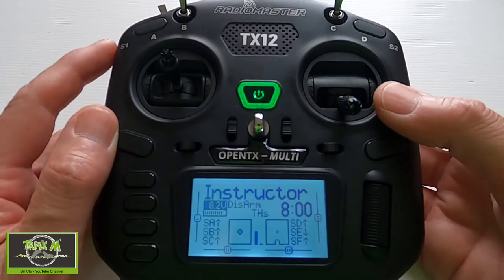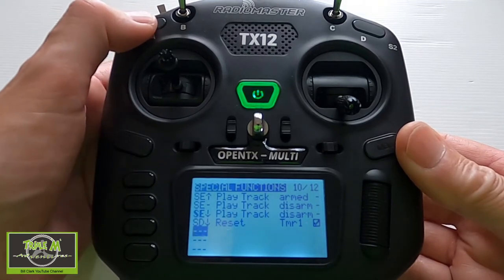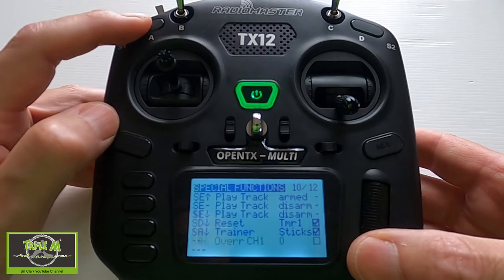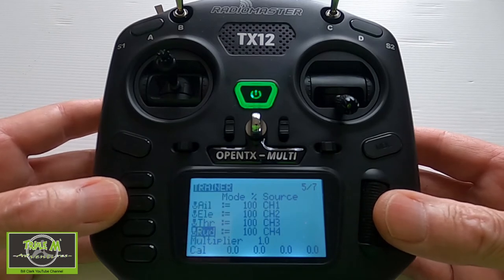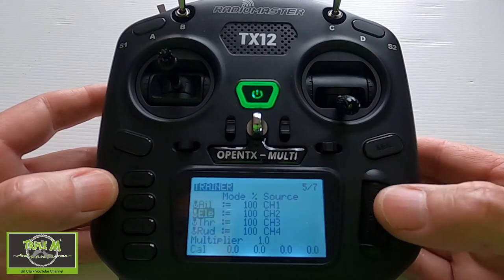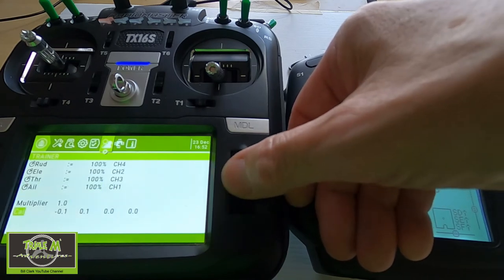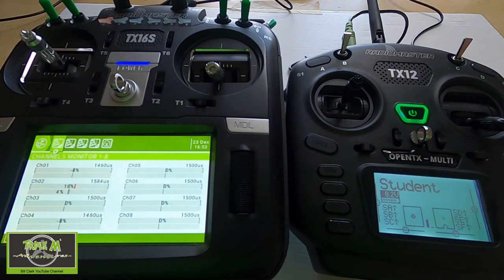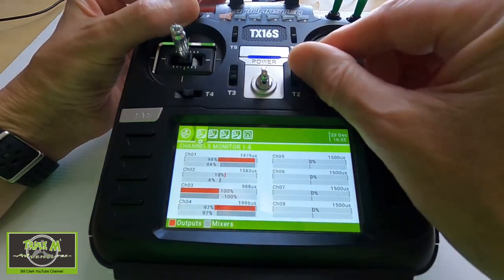RadioMaster TX12 Setting Up Trainer Mode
This tutorial video will assist you to set up the TX12 to teach new RC pilots to fly using the buddy box system. The Instructor (Master) radio is connected to the Student (Slave) radio with a 3.5mm jack cable using the DSC connector on the top of the TX12.

I will show you how to set the TX12 up as both the Master and Slave radio.

RadioMaster TX12 Radio TX

Happy Flying.